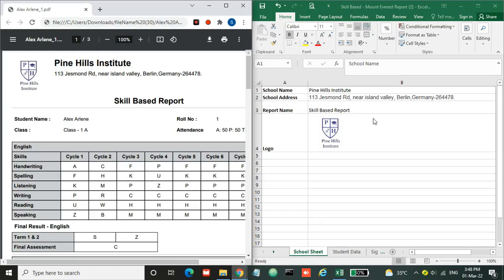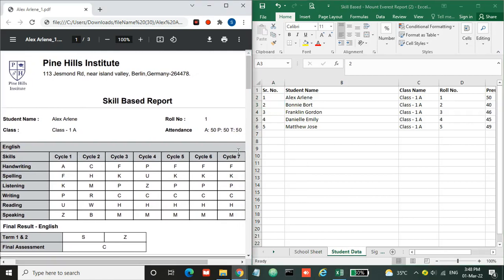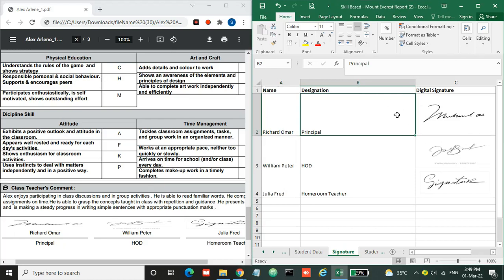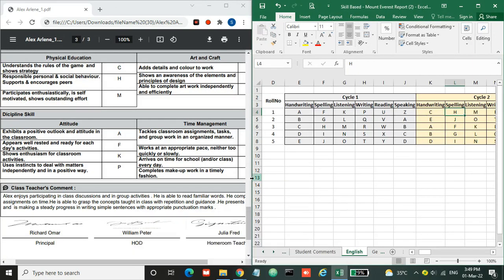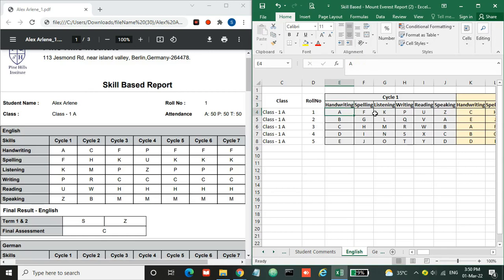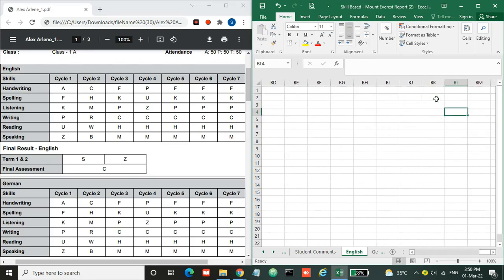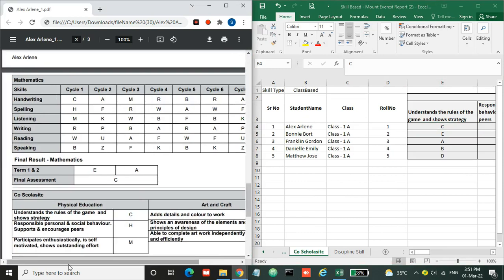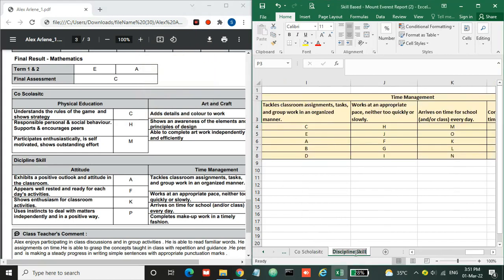Generate Skill Based Mount Everest Report using Excel | Report Studio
Skill Based Mount Everest Report using Excel